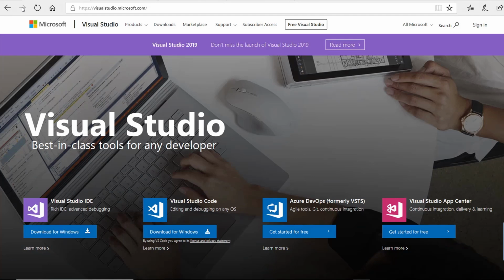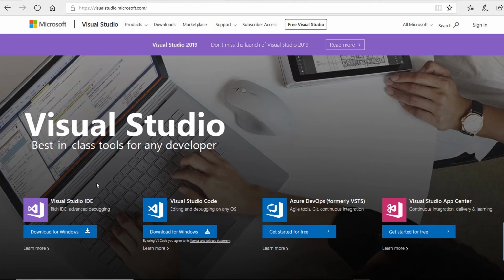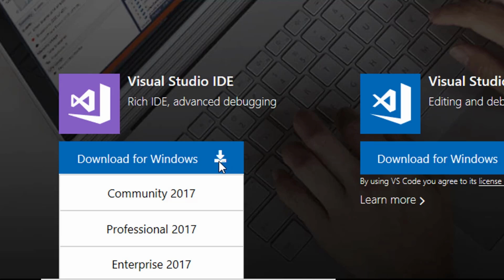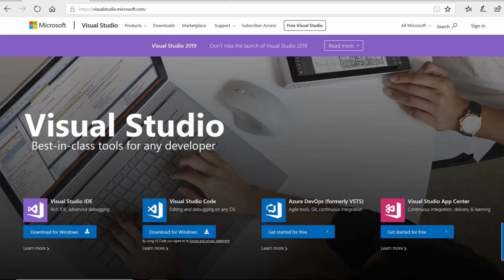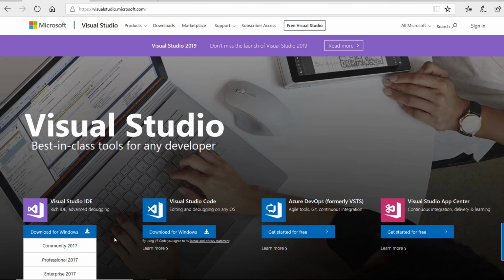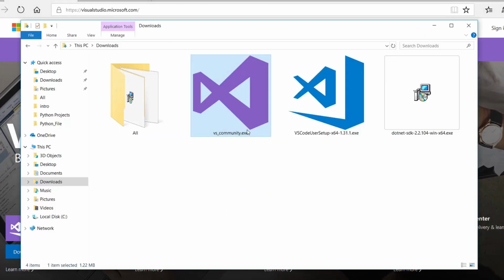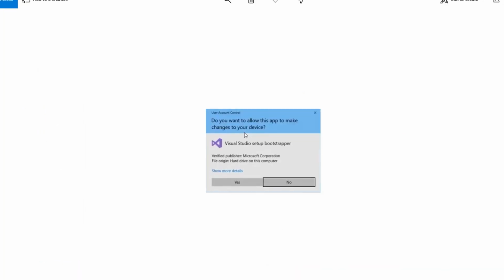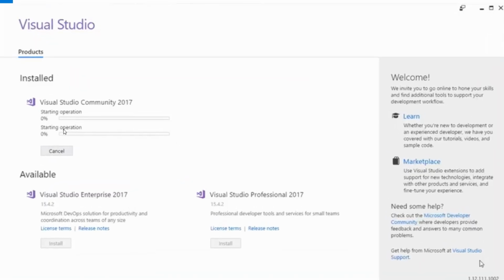C# Programming Tutorial 1: Download and Installation of Visual Studio in C# Programming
In this video, "Download and Installation of Visual Studio in C# Programming," Emenwa Global walks you through the entire process of downloading and installing Visual Studio, a powerful IDE (Integrated Development Environment) for C# programming. If you're a beginner looking to get started with C# development, this tutorial will guide you step-by-step through setting up Visual Studio on your computer. Learn how to install the right version of Visual Studio, configure essential settings, and get ready to write and execute your first C# code. Whether you're starting a C# programming course or looking to enhance your development skills, this video is perfect for you!